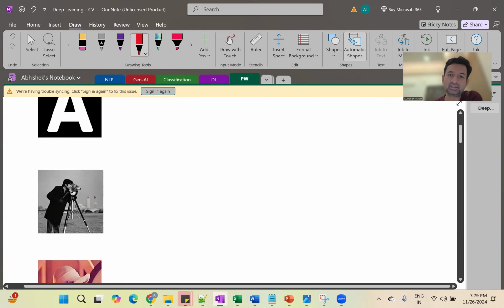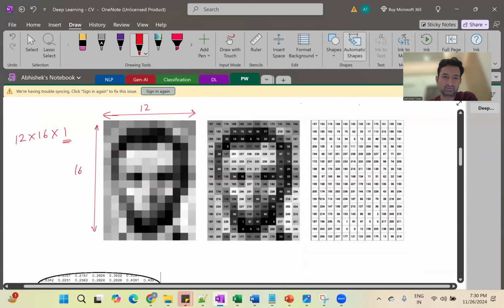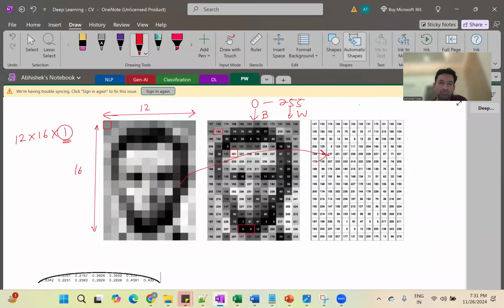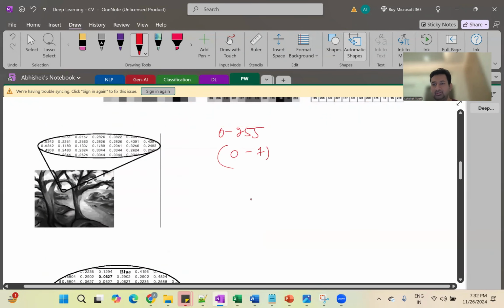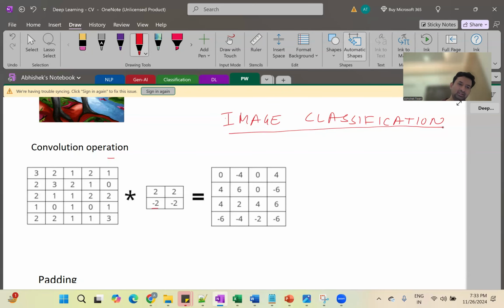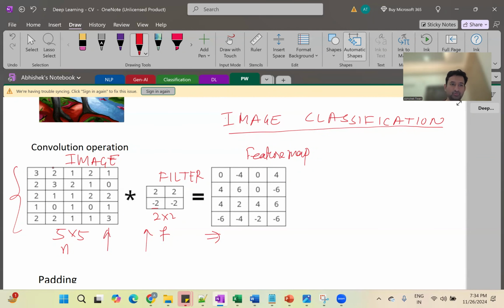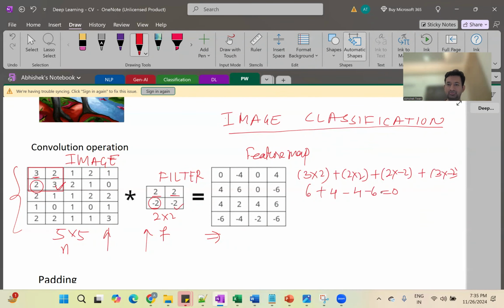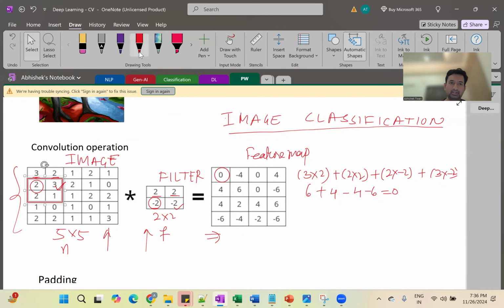CNN basics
In this video, we will understand what is Convolution Operation in CNN. Convolution Operation is the heart of Convolutional Neural Network. It is responsible for detecting the edges or features of the image. The main reason for the good performance of Convolutional Neural Network is Convolution Operation.

With simple mathematics, you will understand how Convolution Operation in CNN is able to detect edges of the image. Then we will also discuss how the Convolution Operation is performed in a colored image.